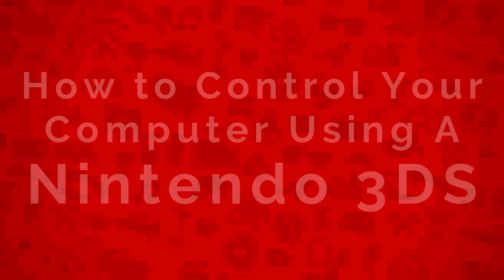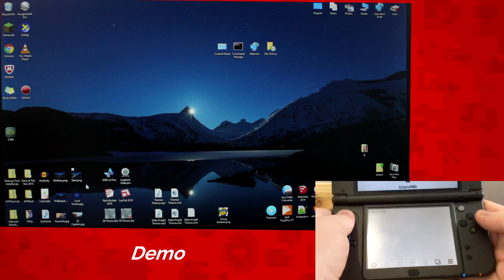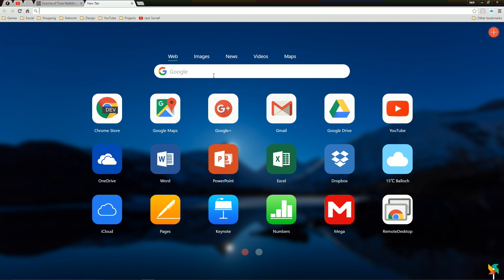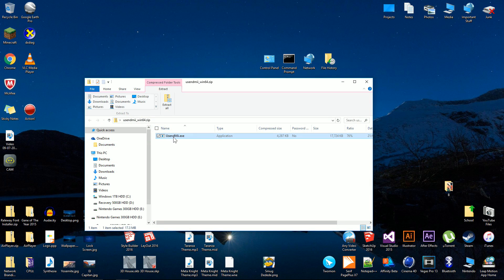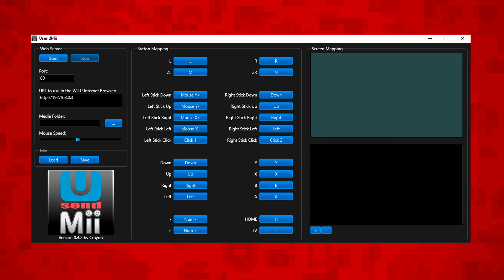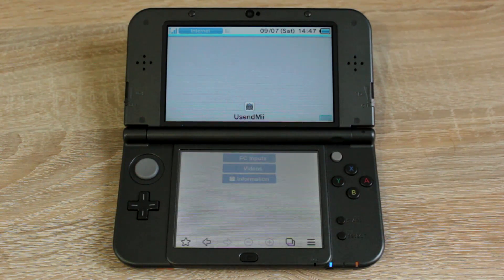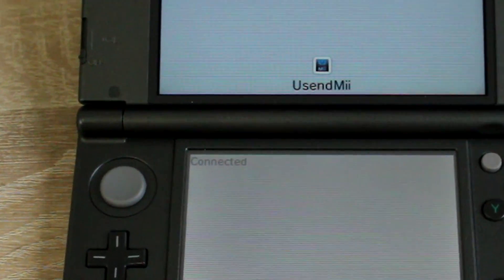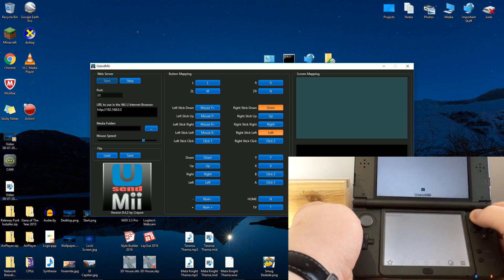How to Control a Computer With a 3DS